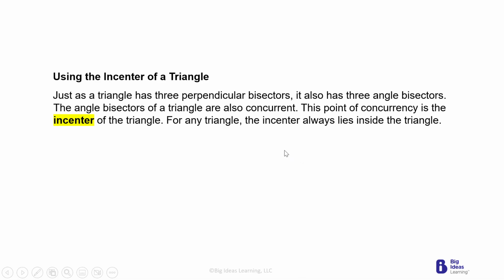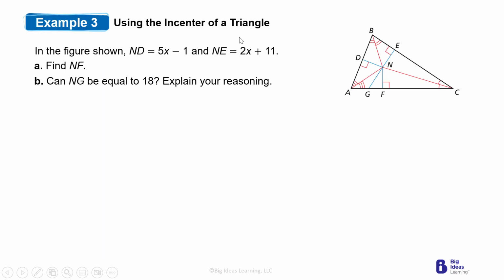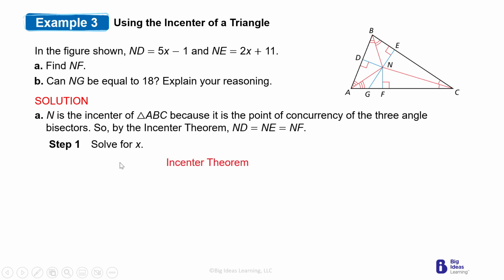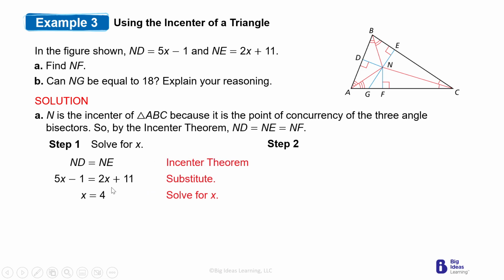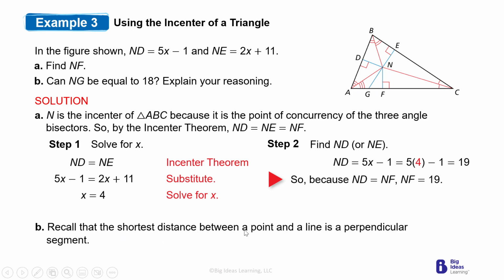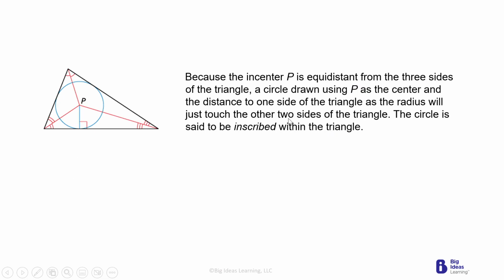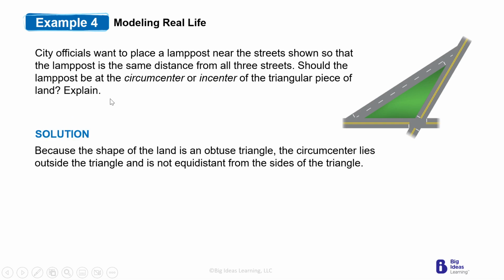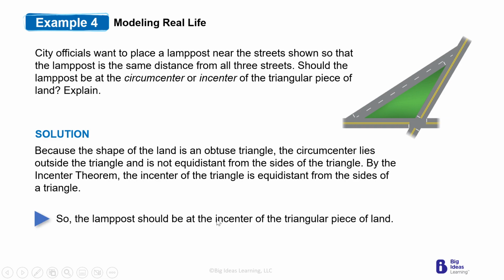Lesson 6.2 Part 2 (Geometry)